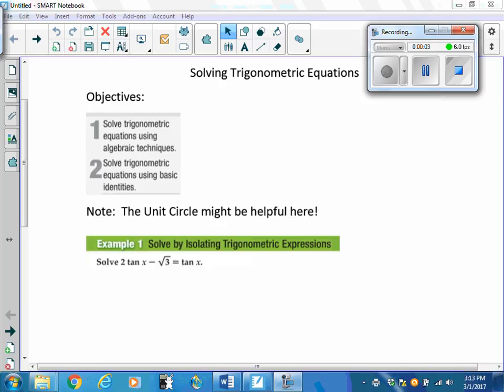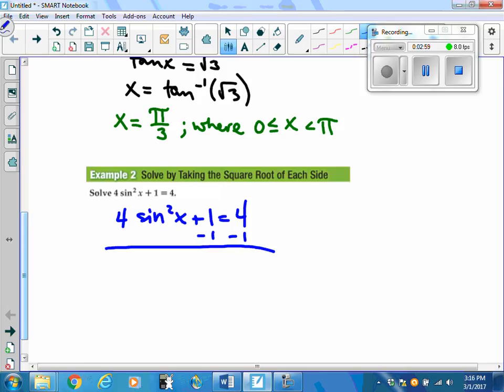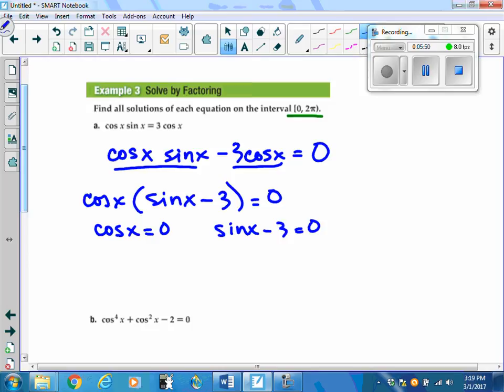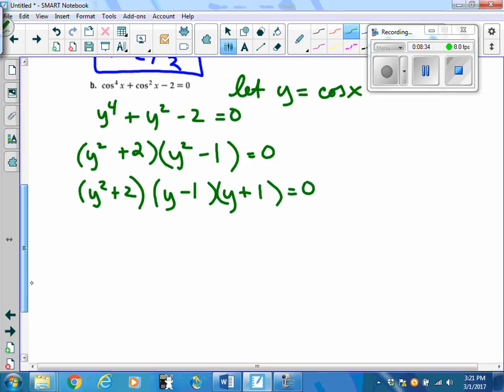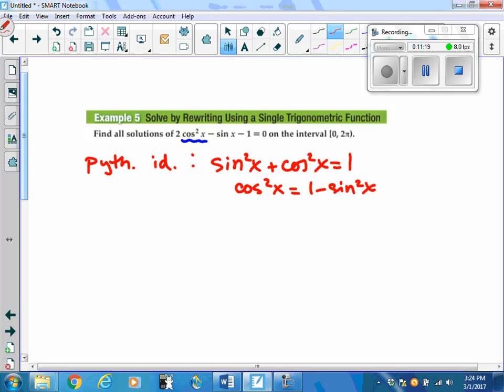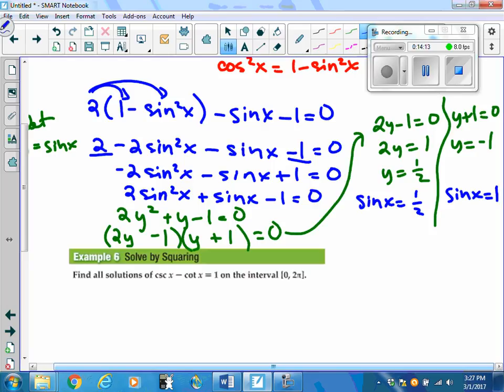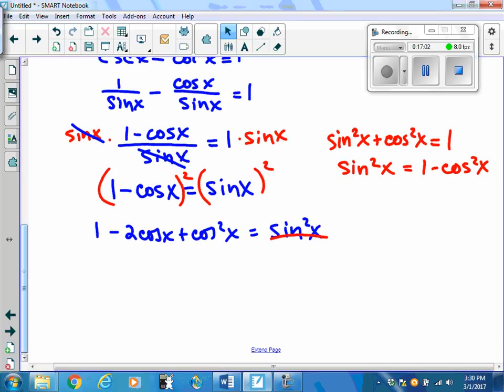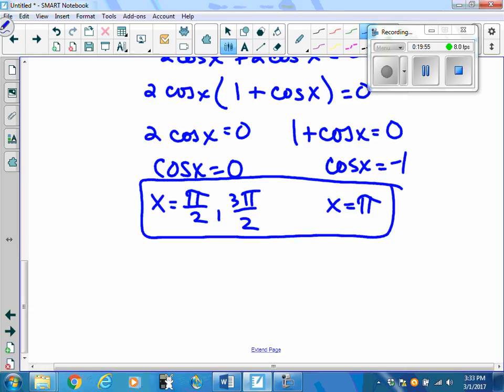PreCalc 5 3 Notes